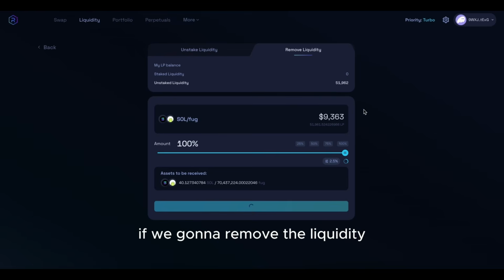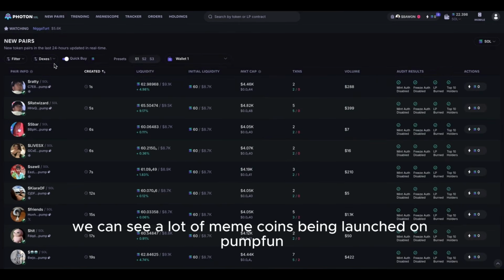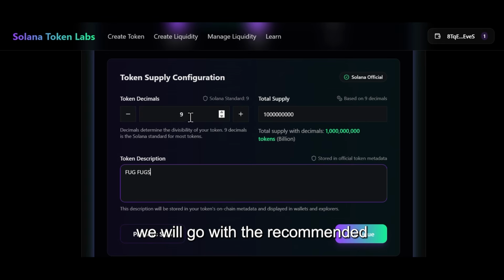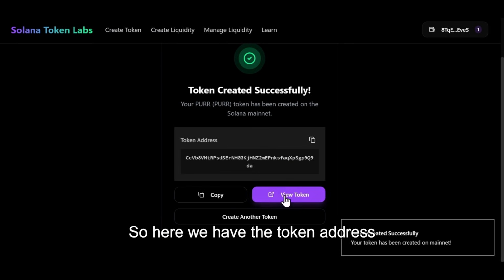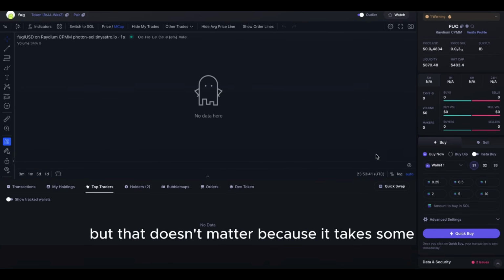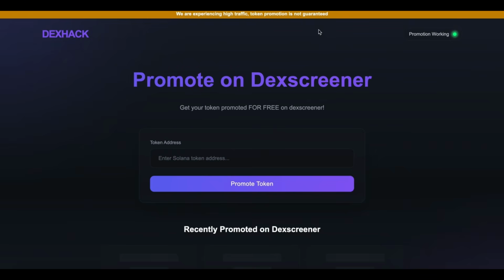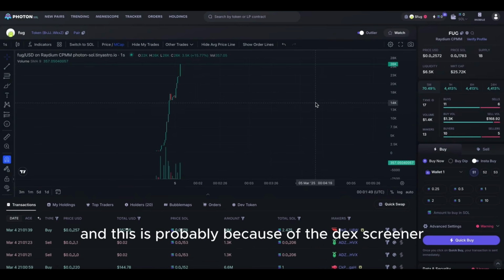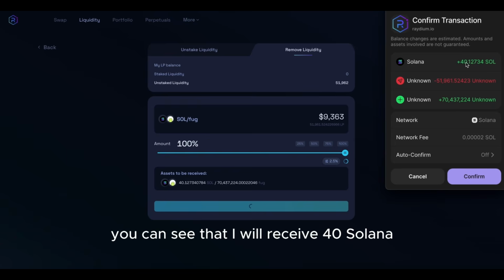How To Launch a Meme Coin And Make $100K+ Fast (LIVE RESULTS)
🎥 In this video, I provide a step-by-step guide on creating a Solana meme coin token. Learn the tactics behind crypto rug pulls to spot scams and protect yourself from these dangers.

💡 Want to Launch Your Own Meme Coin on solanatokenlabs.io ?

Discover how to go from zero to potentially hitting $1 million! This detailed guide covers everything about launching and buying coins on coinfast.fun. Whether you're curious about pre-sales, holding strategies, or trending coins in 2025, I've got you covered.

1️⃣ Setup: Behind-the-scenes preparation for a successful launch
2️⃣ Launch: Step-by-step process to list a coin on Pump.Fun
3️⃣ Hold & Profit: Why diamond hands matter and how patience leads to massive gains

🧠 Questions Answered

📖 Chapters:
00:09 Token Creation
03:23 Create Liquidity
04:09 Launched FUG Coin
07:19 Rug Pull